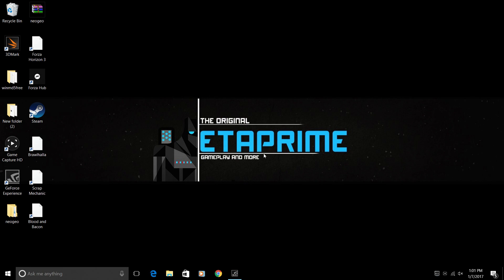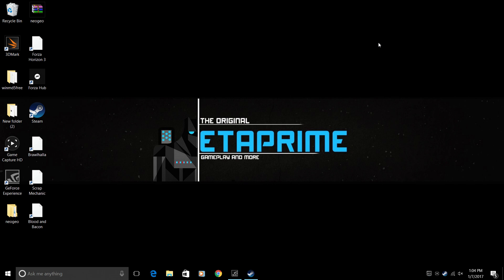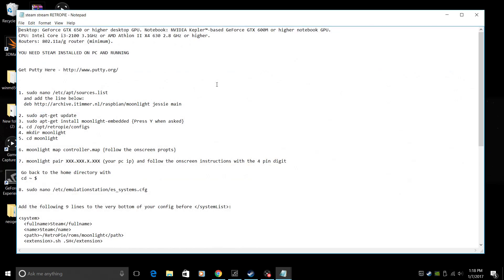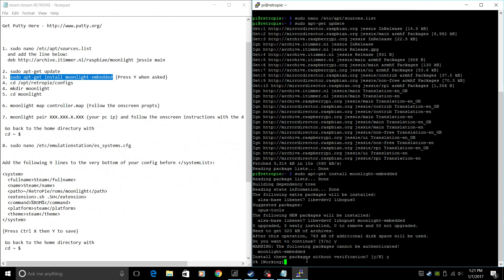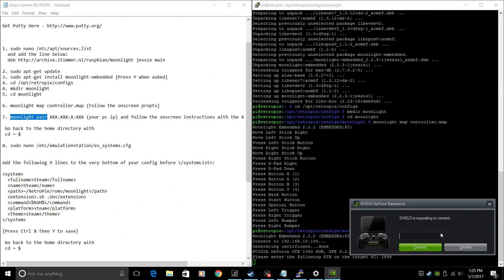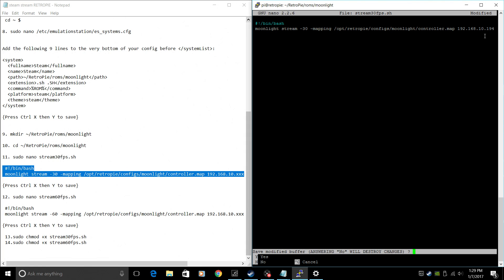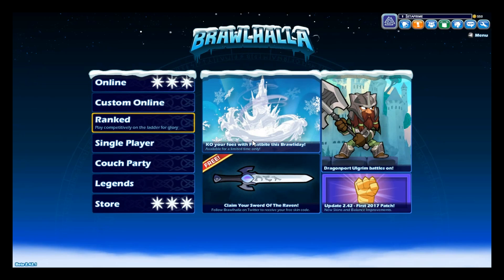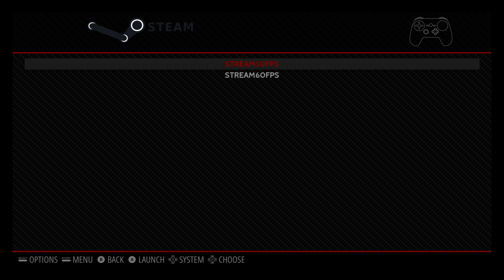How To Stream Steam Games To RetroPie Raspberry pi Install Moonlight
In this video, i will show you how to install moonlight" Steam Streaming Software" on your Raspberry Pi Running RetroPie.

16gb Sandisk sd card

32gb Sandisk sd card

64gb Sandisk sd card

128gb Sandisk sd card